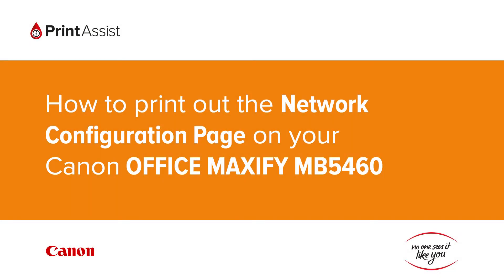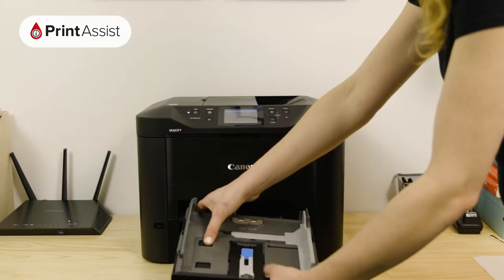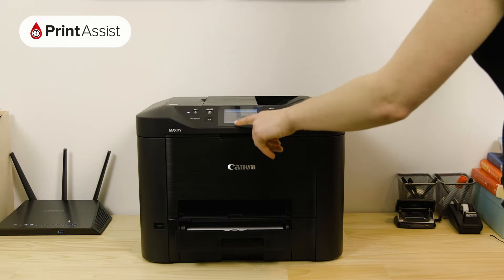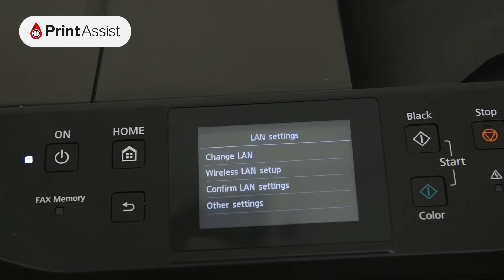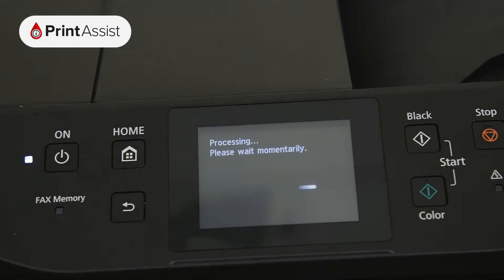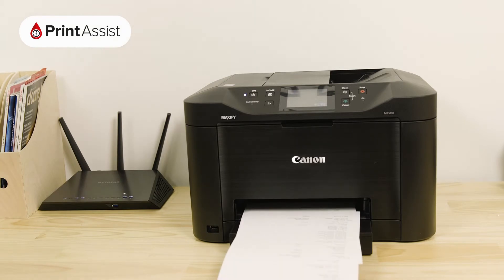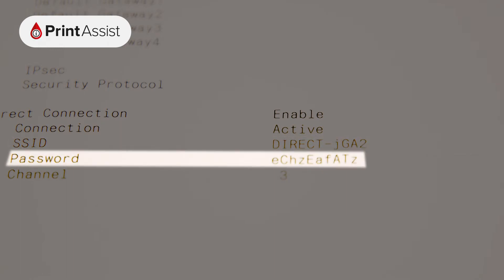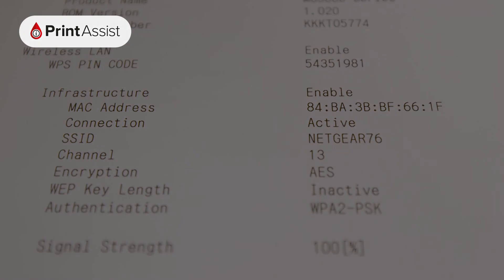How to print out the Network Configuration Page on your Canon OFFICE MAXIFY MB5460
In this tutorial, we'll show you how to print out the "network configuration page" for your Canon MAXIFY MB5460.  This information is useful for when you want to check how the printers Wi-Fi connection is configured.